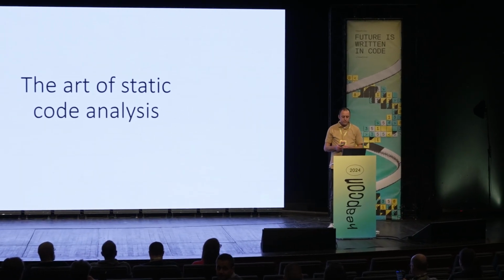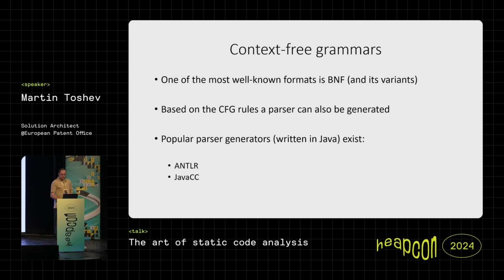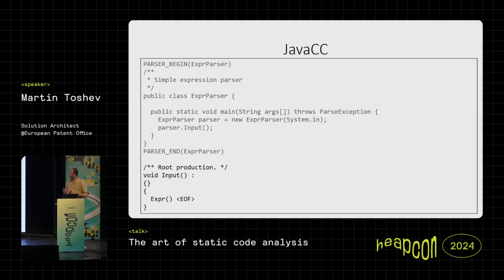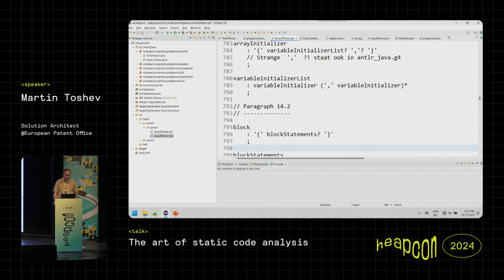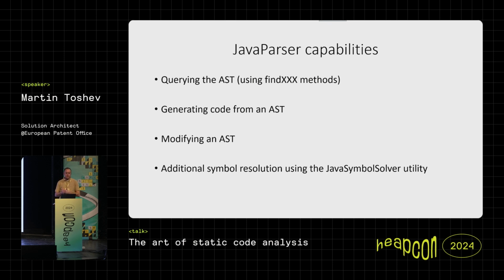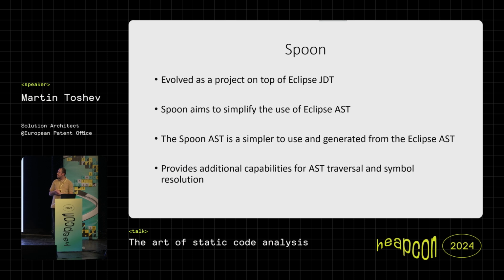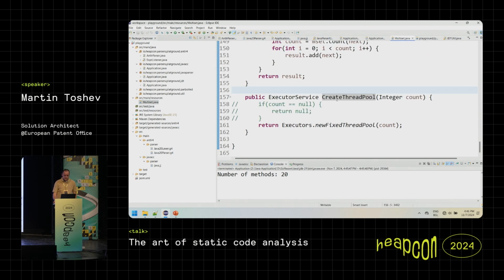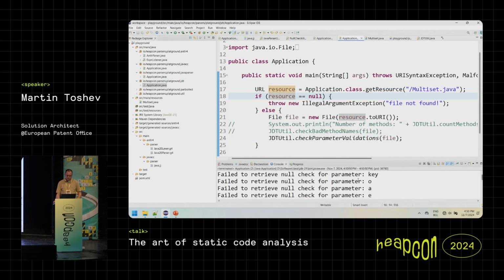Martin Toshev - The art of static code analysis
Various tools and frameworks provide the possibility to analyse Java code for various purposes. These can vary from simple tasks such as deriving lines of code to performing more complex activities like vulnerability scanning. How can you build such a tool on your own ? In this session we will look at the possibilities provided by two of the most developed and up to date frameworks in the Java space: Eclipse JDT and JavaParser. We will build a relatively simple yet powerful enough Java code analysis tool using the two and compare the end result.

ABOUT MARTIN:
Martin is a solution architect and IT consultant conducting professional trainings for novice and experienced developers. He is a Java enthusiast and one of the leads of the Bulgarian Java User group (BG JUG).